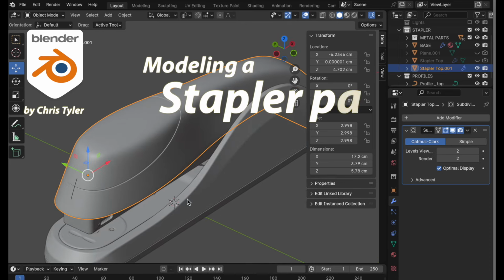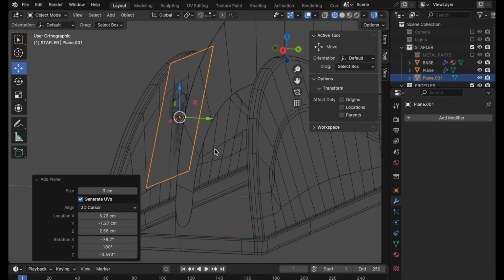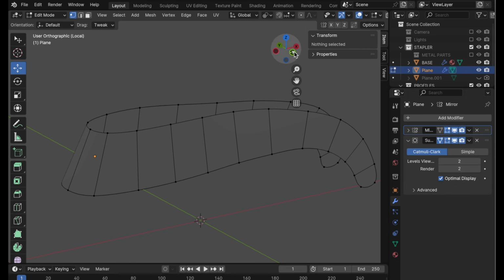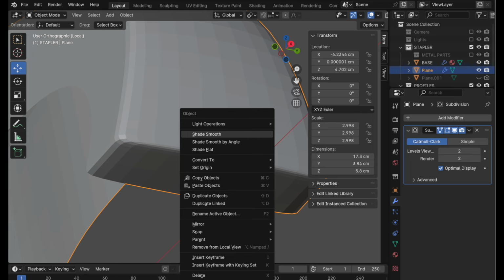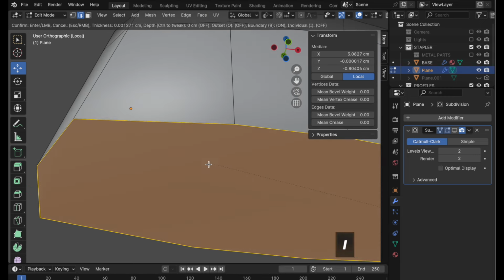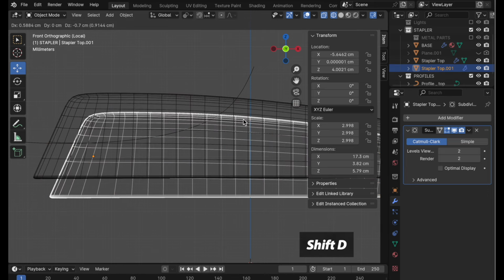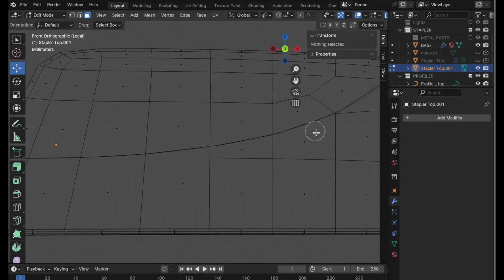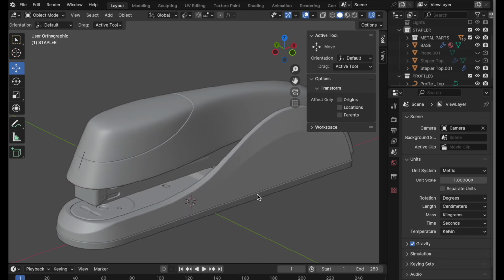Parallel Offset Sliding is magic.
In this video, I remodel the top of the stapler, but using a different set of techniques and approaches from the first tutorial, in order to demonstrate how a model can be achieved through various processes. I focus on the use of kind of hidden but awesome feature that I call Parallel Offset Sliding.

00:00 Introduction
00:37 Starting the model
02:49 Shrinkwrap modifier
03:10 Aligning cursor to geometry
08:05 Edge bridging
08:43 Shrink/Fatten tool
09:57 Parallel offset sliding
13:50 Can you have ngons in a subdivision object?
16:41 Edge creasing for subdivion control
18:54 Forming polygon loops for subdivision control